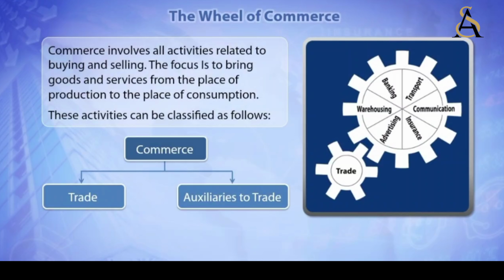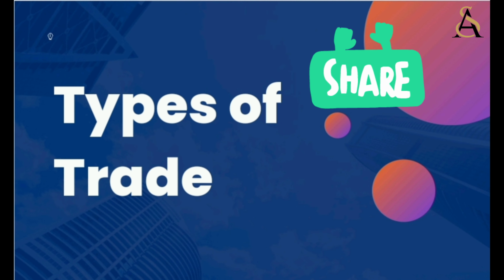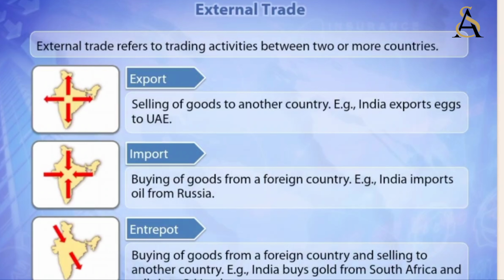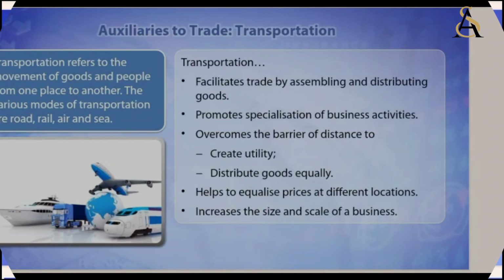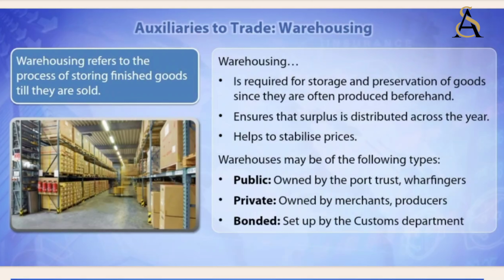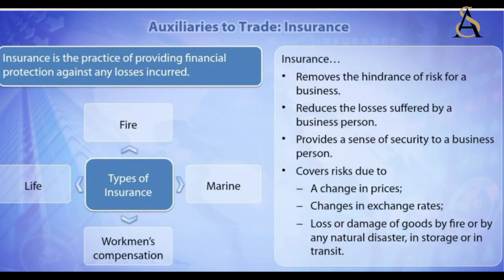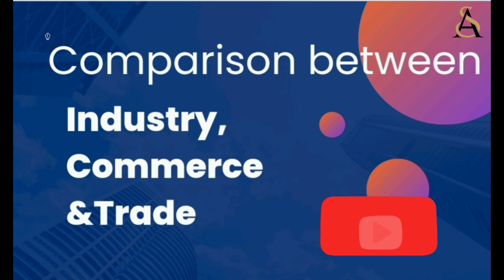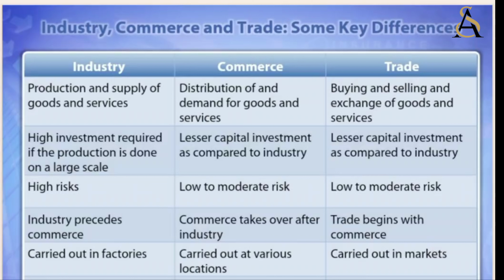Trade and Commerce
Meaning of Commerce
meaning of Trade
Types of trade
Aids to trade
comparison between Industry, Commerce and trade